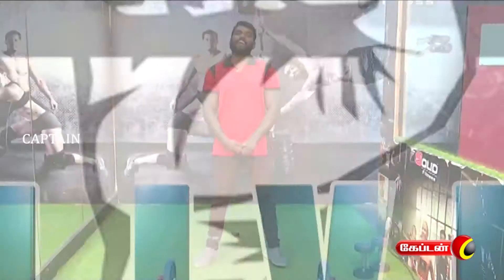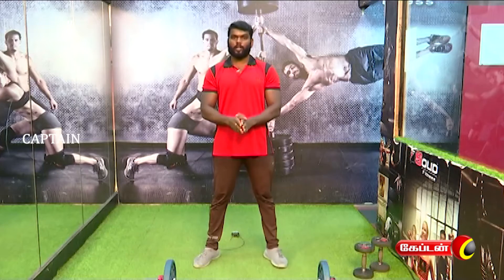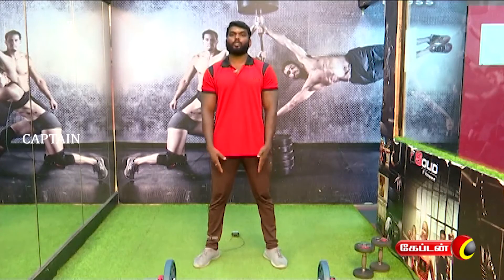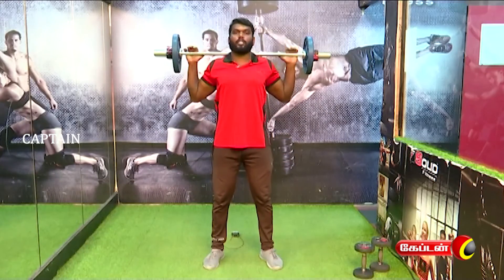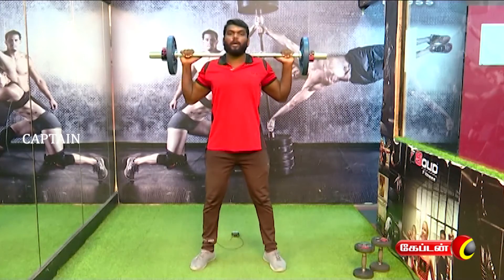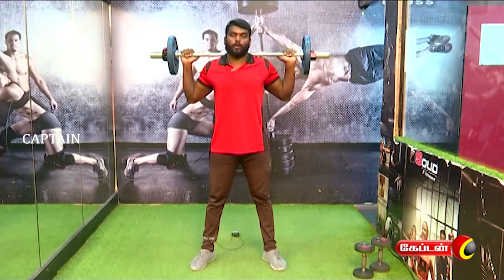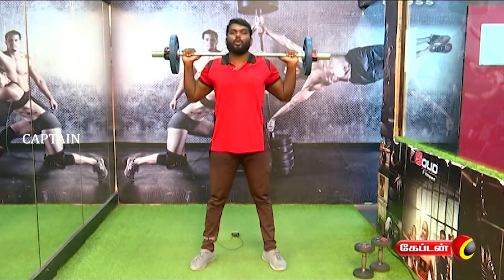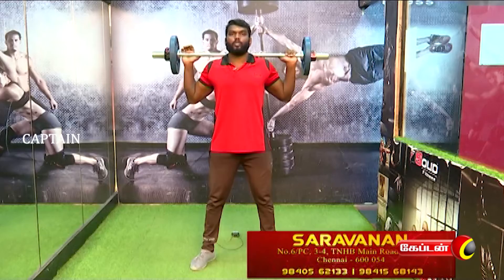The PERFECT Leg Workout | Live Fit | Captain Tv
Experience Entertainment With Difference and Redefined Entertainment In Captain TV